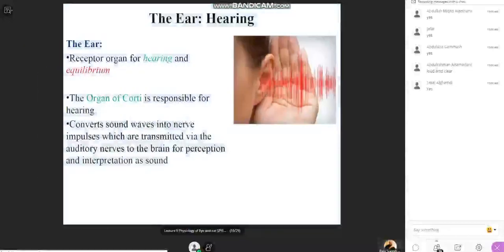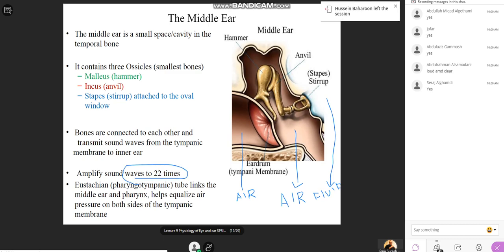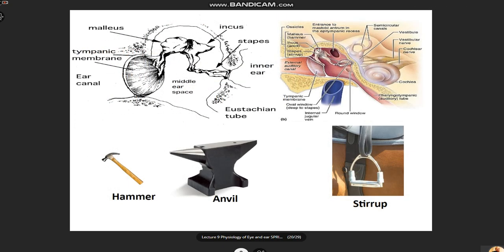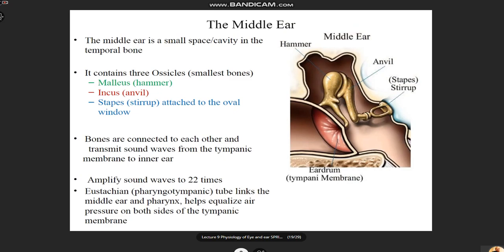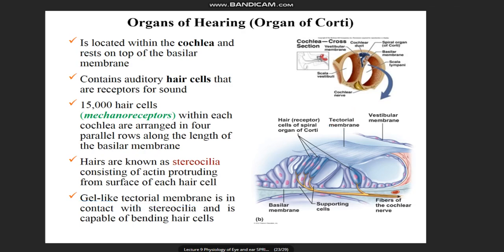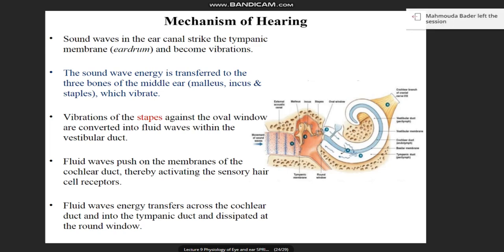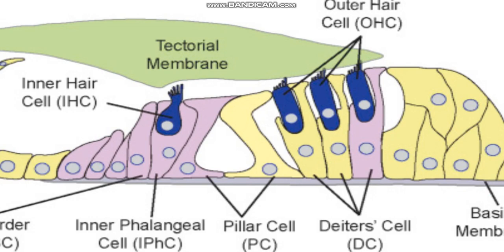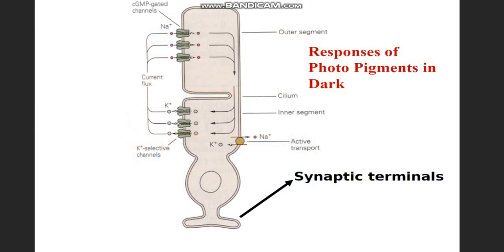Physiology Lecture 9: Eye and Ear 🔸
The doctor has started with the ear session (Slide 15) then he moved to the eye session.